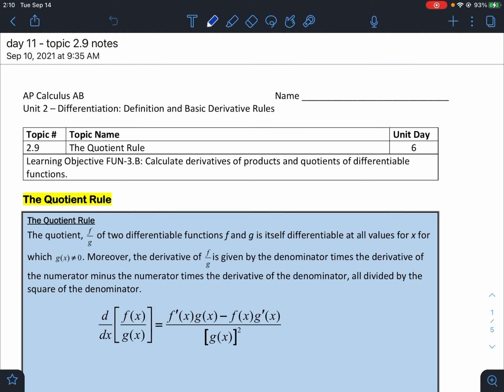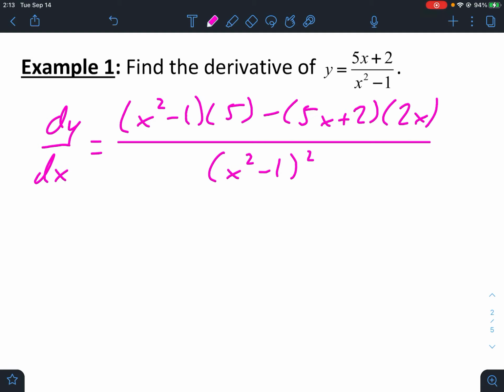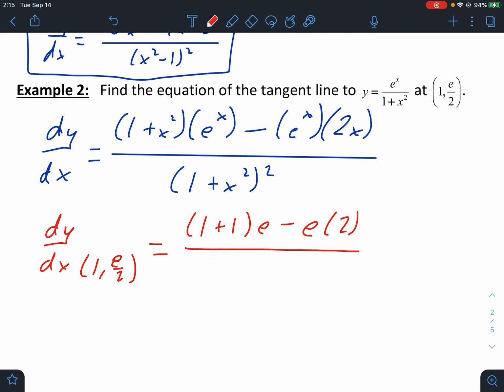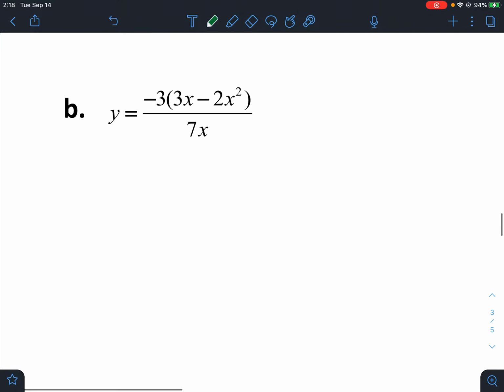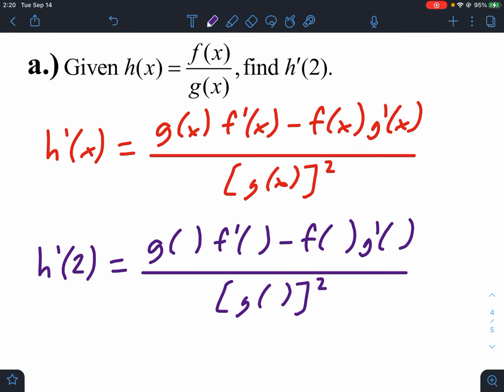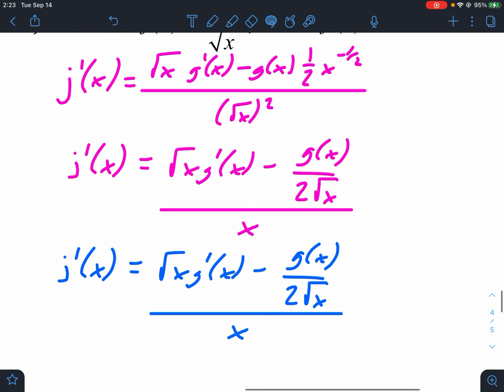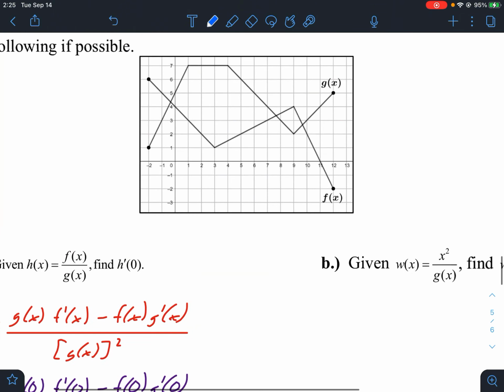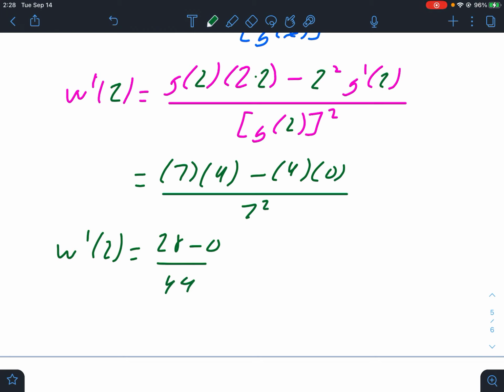Calculus AB - The quotient Rule